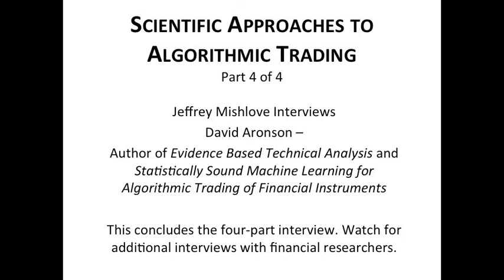Scientific Approaches to Algorithmic Trading, Part 4 of 4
Jeffrey Mishlove interviews David Aronson. Aronson is author of Evidence Based Technical Analysis and Statistically Sound Machine Learning for Algorithmic Trading of Financial Instruments. Here Aronson describes different types of machine learning.